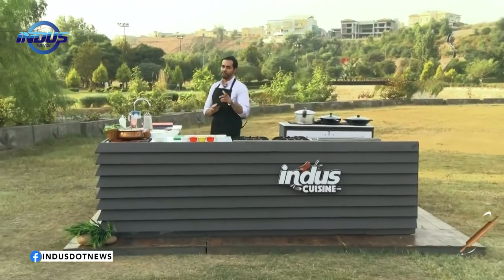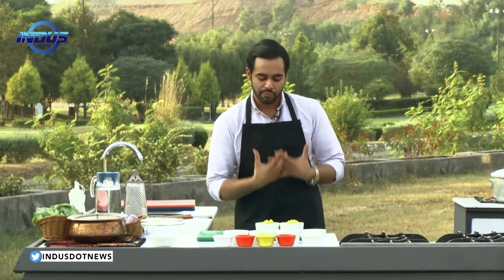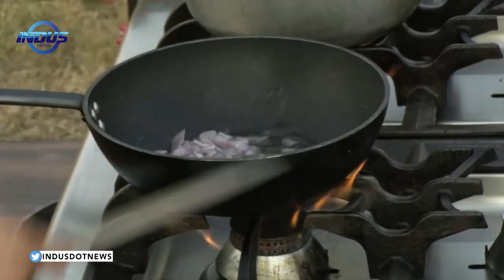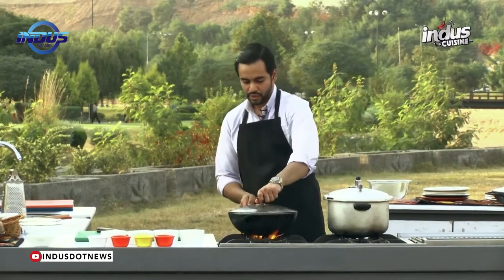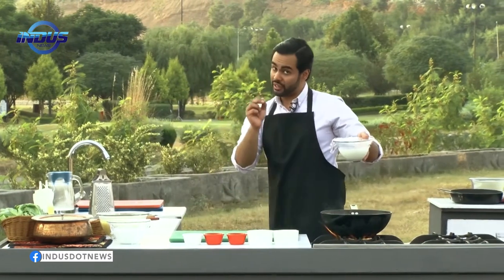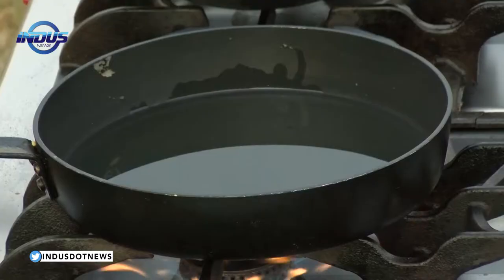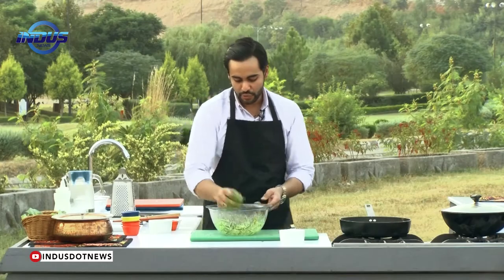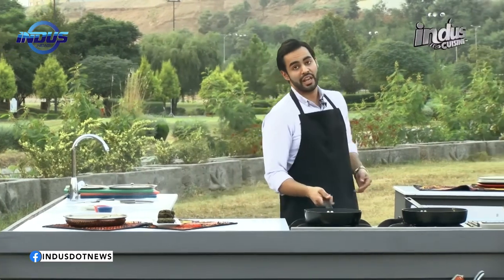Indus Cuisine with Chef Basim Akhund | Sultani Dal with Pakora | Episode 22 | Indus News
Ready to live the ultimate Pakistani food lifestyle? Come and join IndusCuisine with BasimAkhund every Thursday and Sunday at 14:05 UTC only on Indus News.

Watch Indus News Live: youtu.be/D9KHbHipoJ4